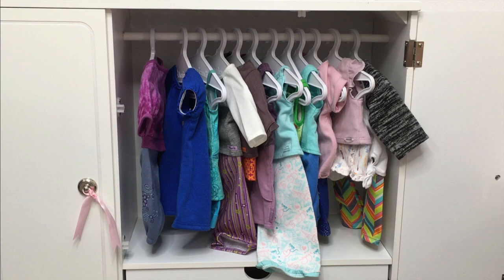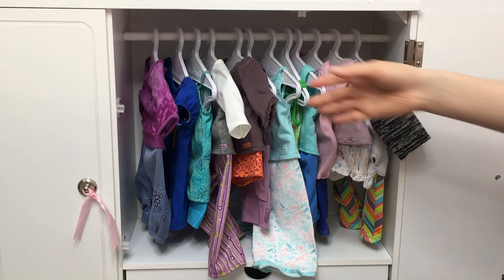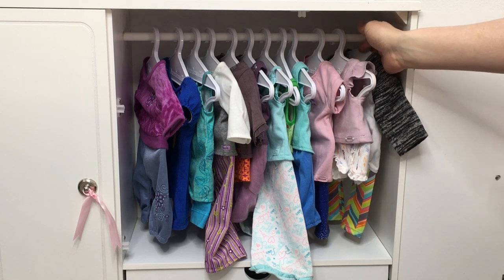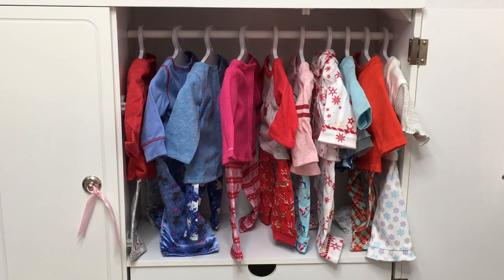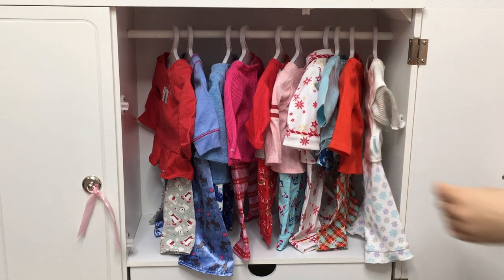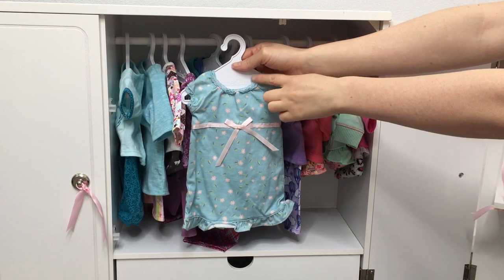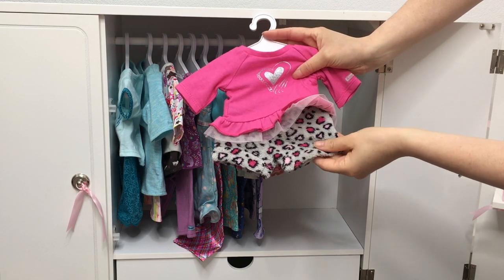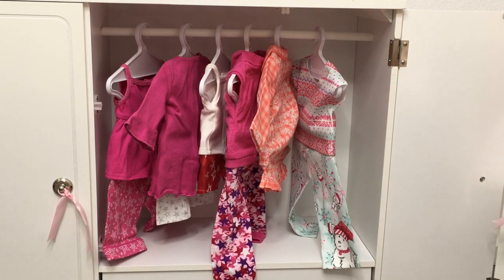American Girl Closet Cleaning Tour!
All my American Girl Doll Pajamas